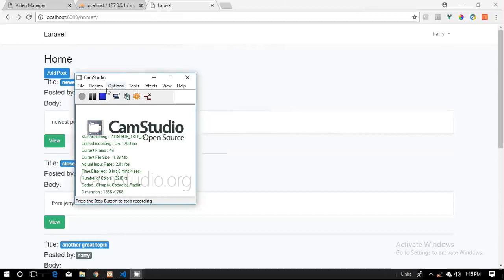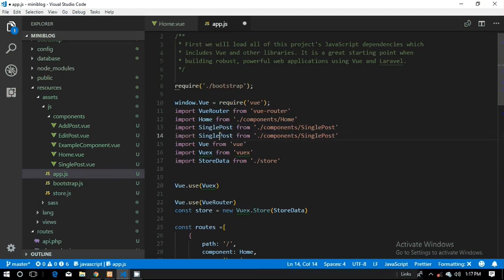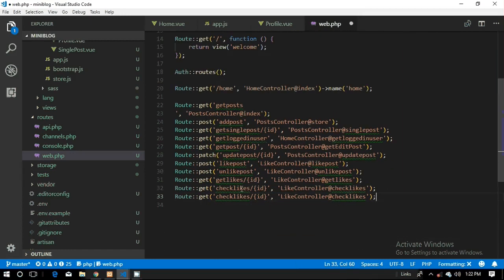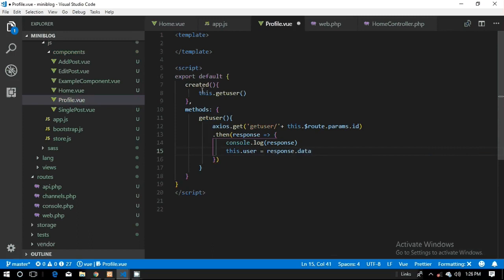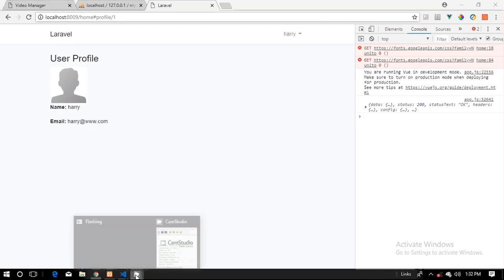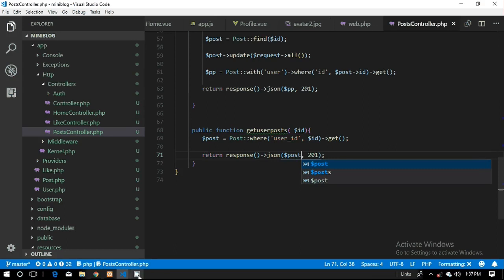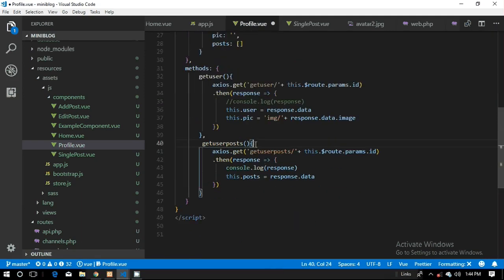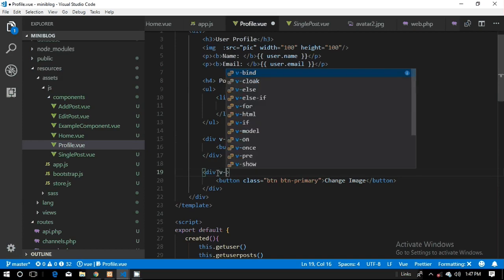Laravel vuejs miniblog part 5 user profile